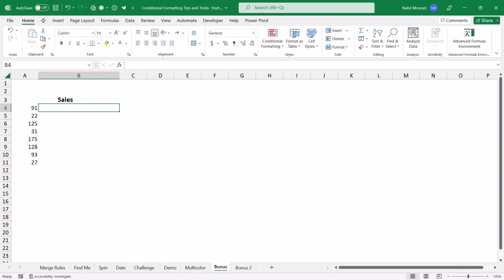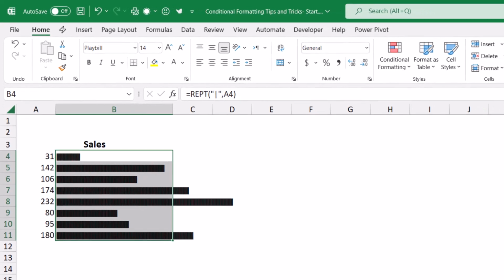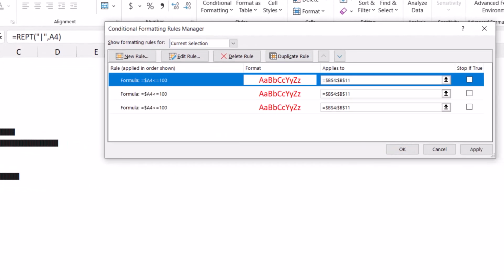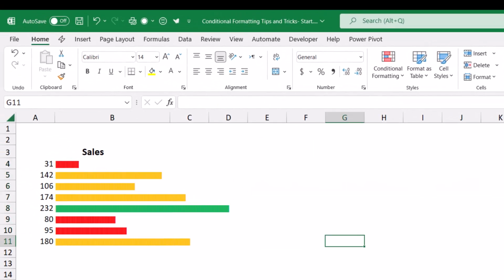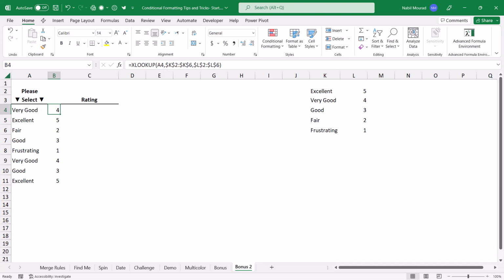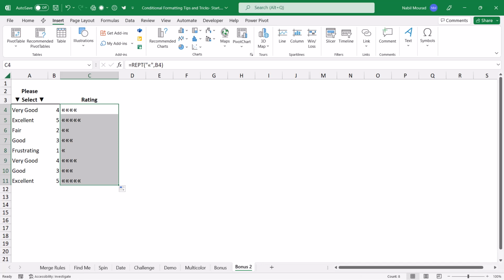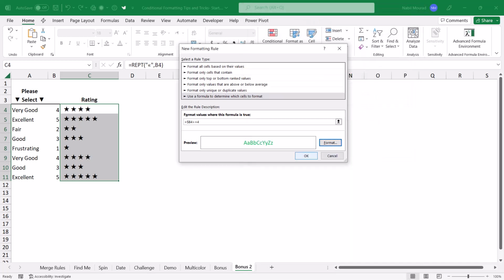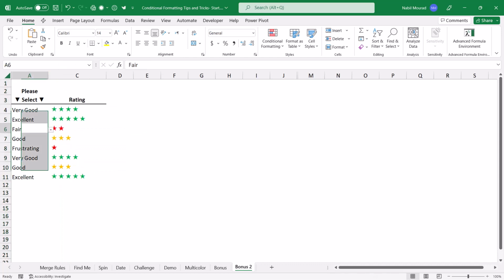Two Conditional Formatting Hacks- Amazing Excel Visualization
In this tutorial I show you two useful hacks in which I combine the functionality of Conditional formatting along with built-in Functions and the effect of changing the Font Type, to build an eye-catching project
As an Exercise, build your own exercise file with any sample data like the one you see in this tutorial.